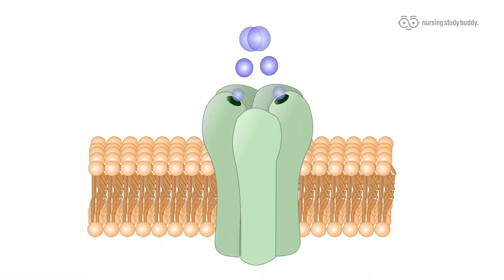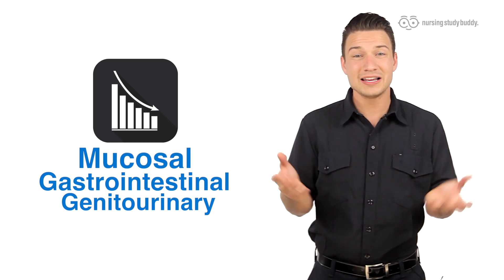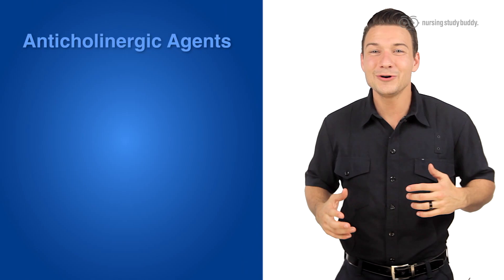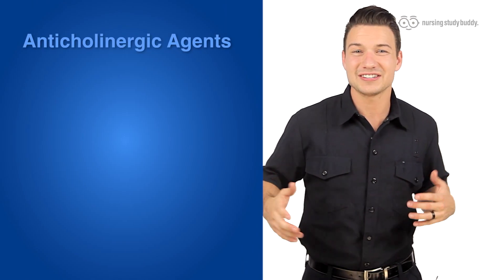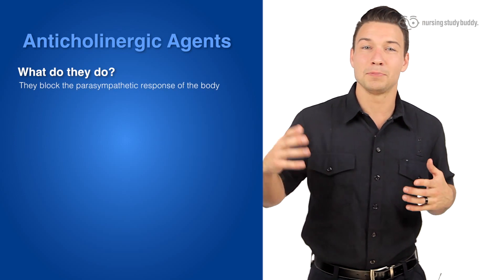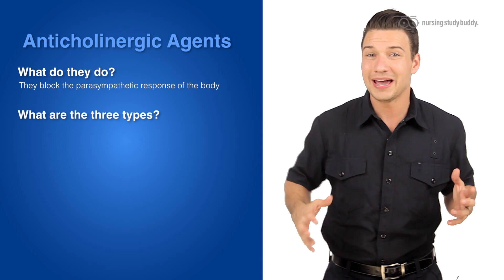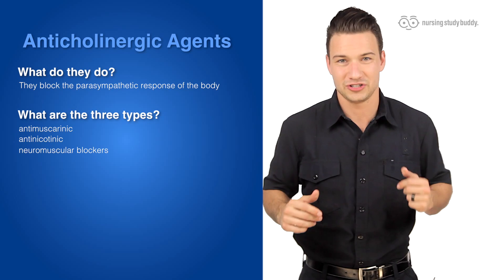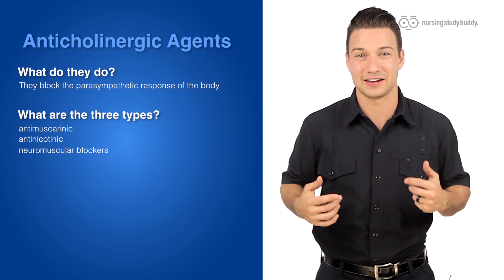Anticholinergic Agents - Nursing Study Buddy Video Library